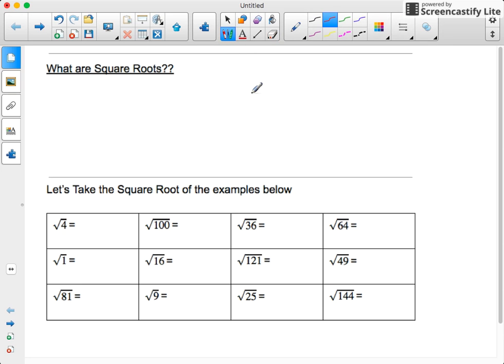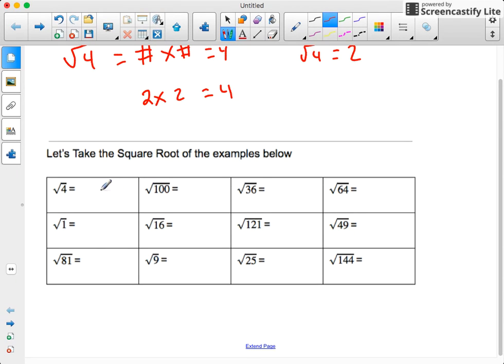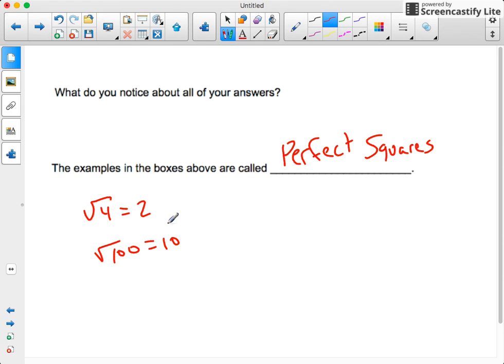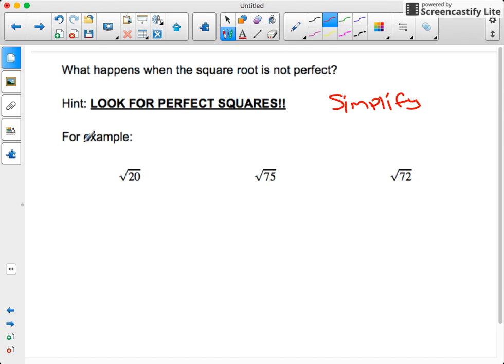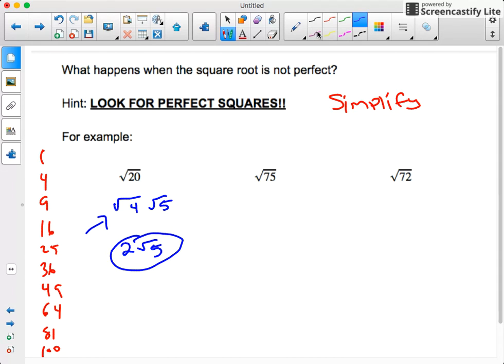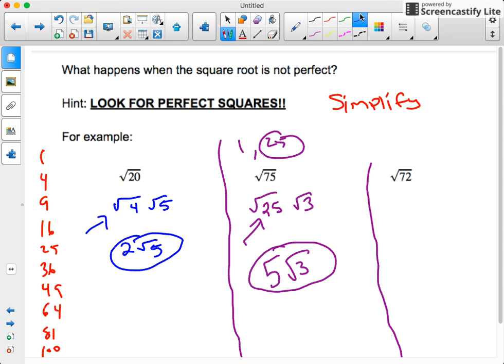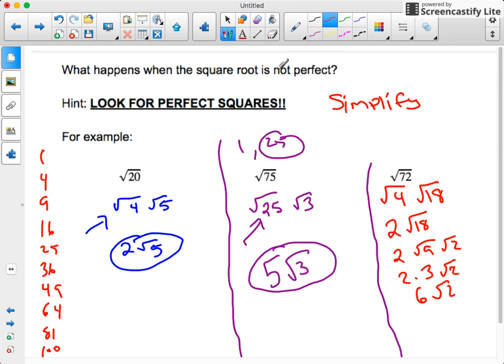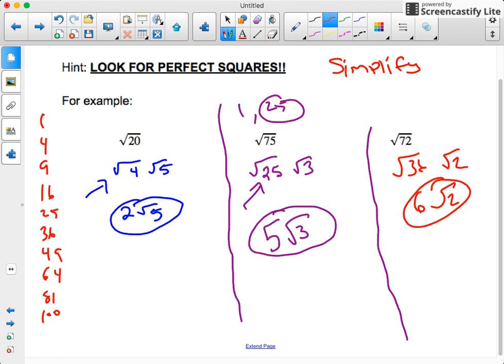Simplifying Radicals Notes #1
Shout out to Mr. Stackhouse for making this video!